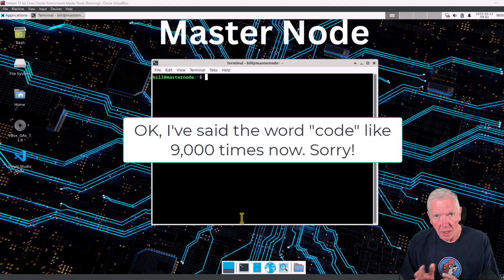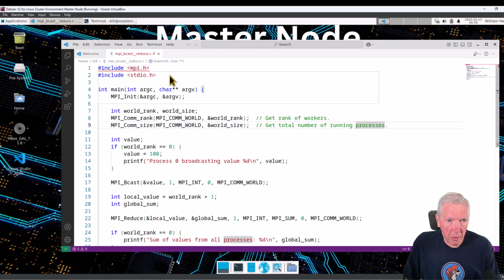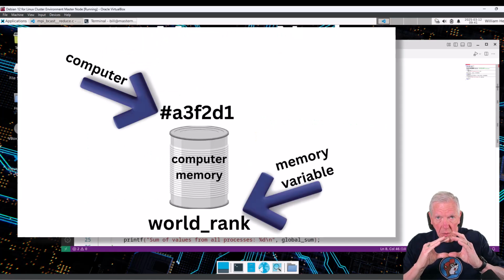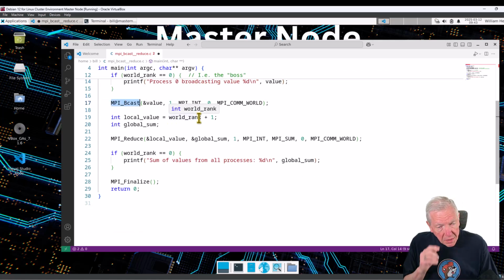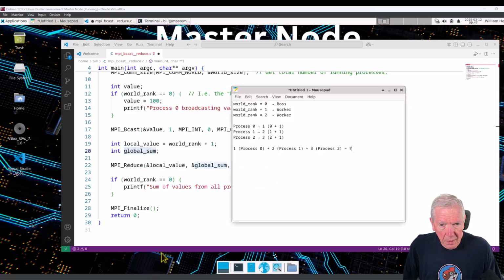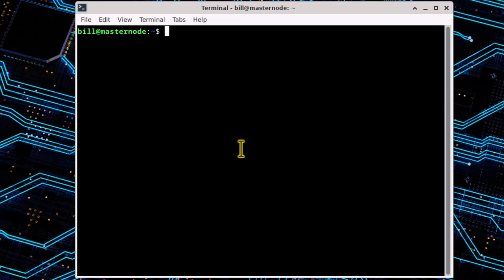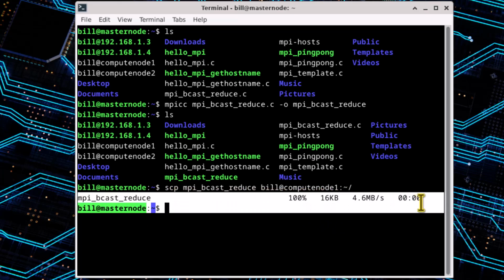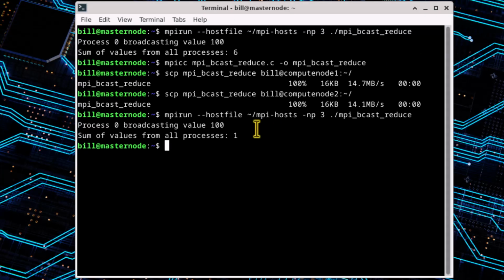Linux Cluster Computing - Part 7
In this video I show you some more involved C code to illustrate the MPI concepts of broadcast and reduce.

Here are some of the available MPI_Reduce functions for you to play around with:

MPI_SUM - Computes the sum of all values
MPI_PROD - Computes the produce of all values
MPI_MAX - Finds the maximum value among all processes
MPI_MIN - Finds the minimum value among all processes
MPI_MAXLOC - Finds the maximum value and its rank
MPI_MINLOC - Finds the minimum value and its rank
MPI_LAND - Computes a logical AND across all values
MPI_LOR - Computes a logical OR across all values

And hare some sample use cases for each
MPI_SUM - Summing up distributed calculations (e.g., total sales from different regions)
MPI_PROD - Multiplying factors together (e.g., factorial computations)
MPI_MAX - Find the highest temperature recorded across different sensors
MPI_MIN - Determing the lowest latency in a distributed network
MPI_MAXLOC - Used for indexed reductions (e.g., finding the process wiht the highest score)
MPI_MINLOC - Finding which node has the lowest error rate in an AI training model
MPI_LAND - Checking if all the nodes meet a certain condition (e.g., 1 if all pass, 0 if one fails)
MPI_LOR - Checking if ANY node meets a condition